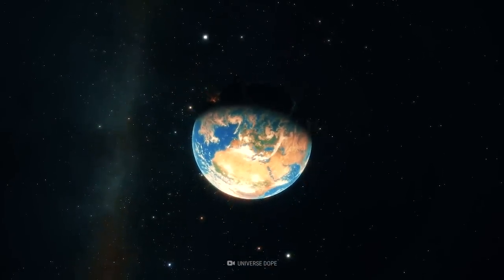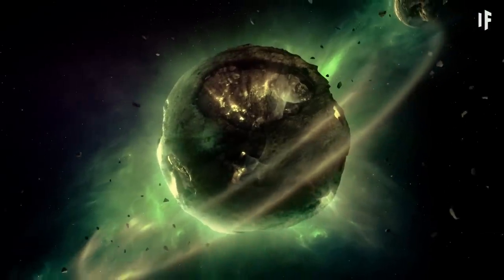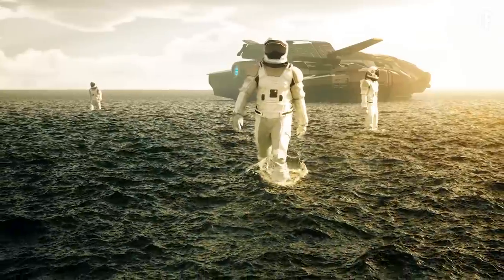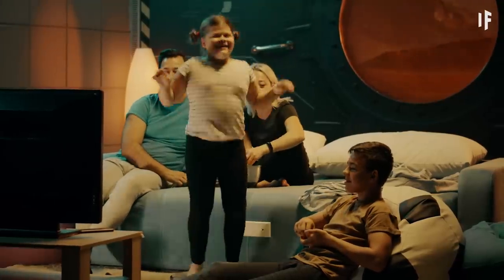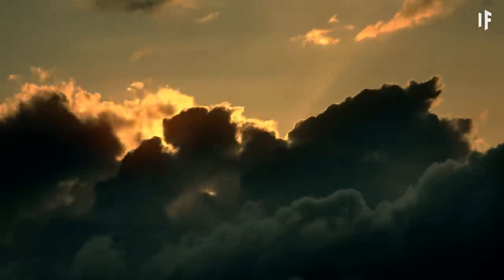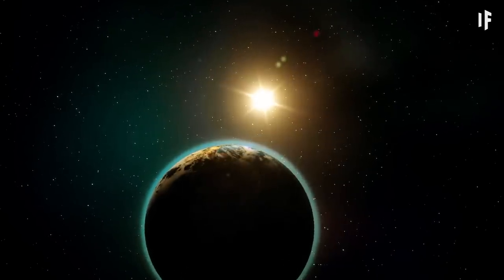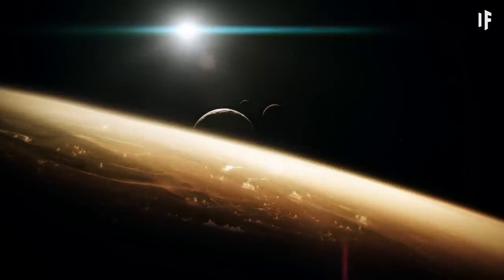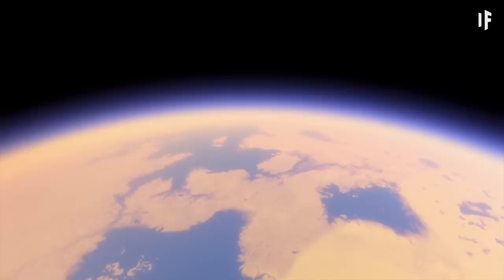What If We Settled on an Exoplanet?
Are you looking for a change of scenery? Are you tired of boring old Earth?
How would you like a new home away from home? Really far away from home. Like outside our Solar System far. What exoplanet would suit us best? Are there any pros? And more importantly, what are the cons?

Thank you to our supporters:
Batman
Kristopher Kirby